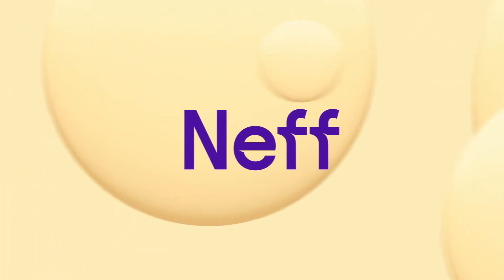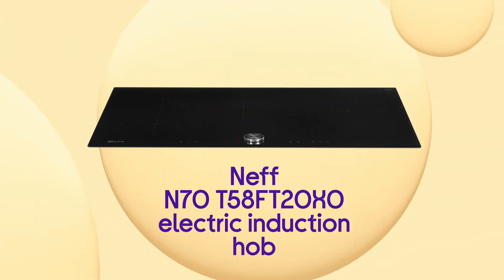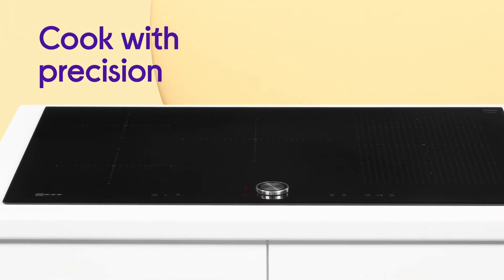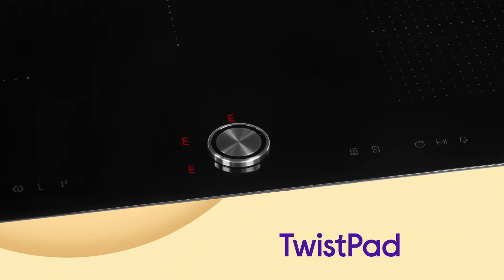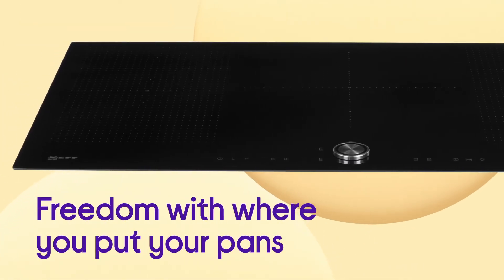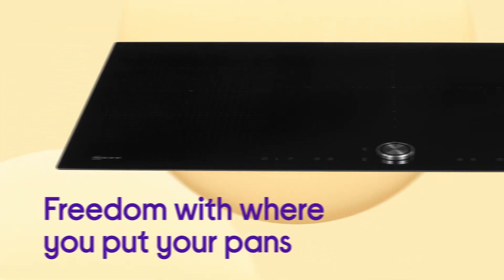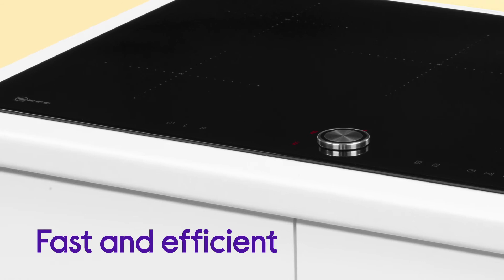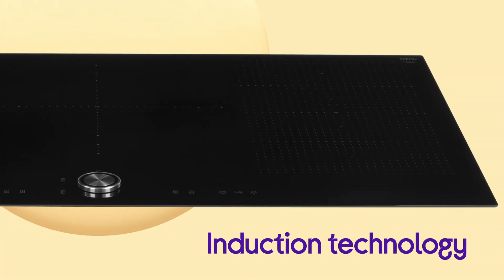Neff N70 T58FT20X0 Electric Induction Hob - Black | Product Overview | Currys PC World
Learn more about the Neff N70 T58FT20X0 Electric Induction Hob - Black.

Checkout our full range of Built-In Hobs and Cooker Hoods